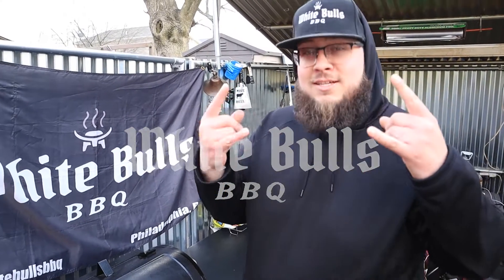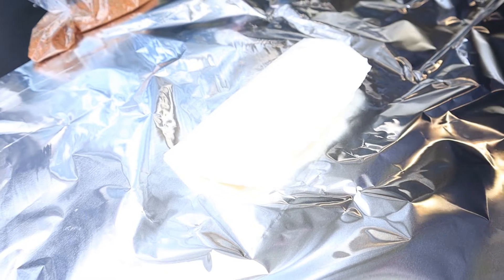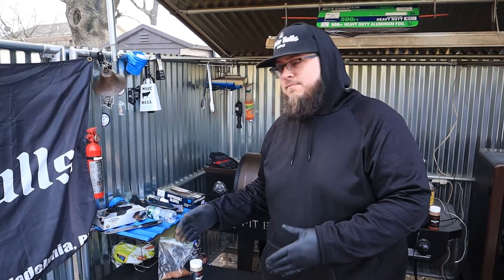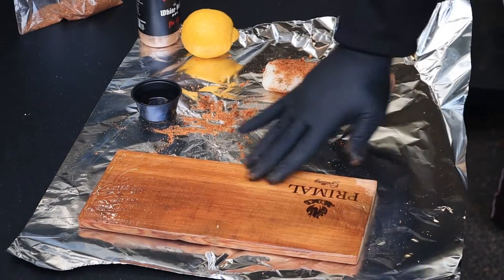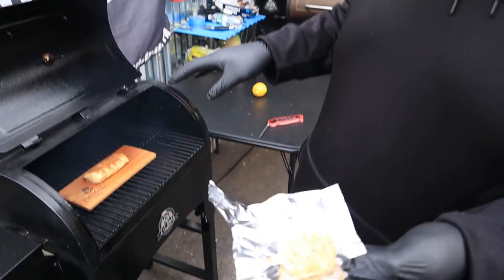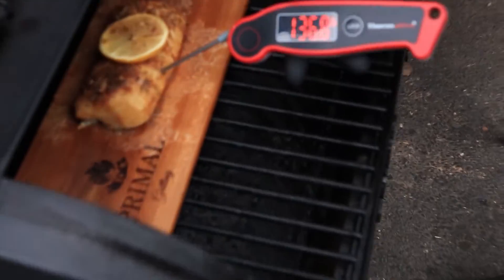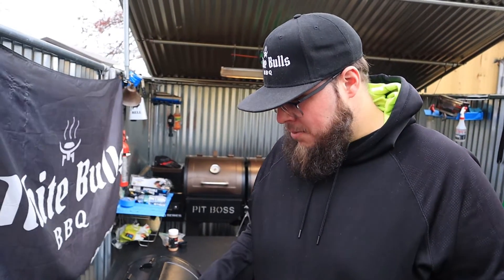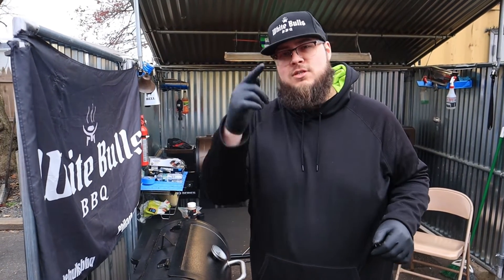How To Smoke Cod Fish On A Cedar Plank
Chris Here With White Bulls BBQ and Today We Are Smoking Fresh Cod Fish On A Soaked Cedar Plank.

Seasoned With @SasquatchBBQ Moss Rub

Paried With Thee Rub For Beef Compound Butter From Yours Truly @WhiteBullsBBQ